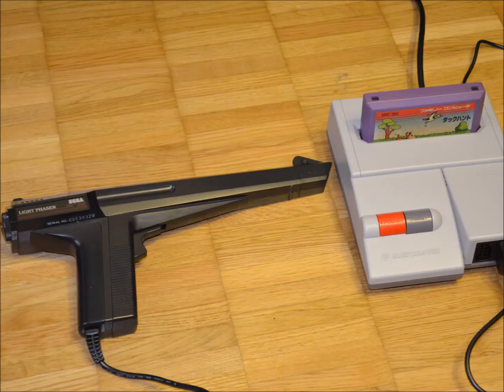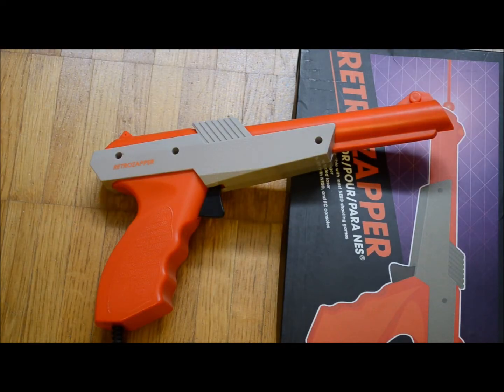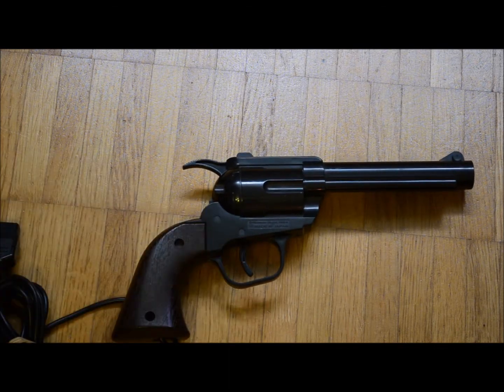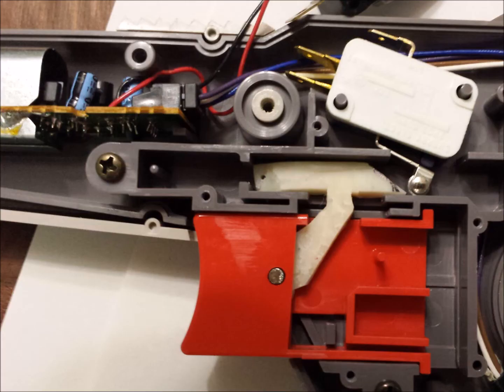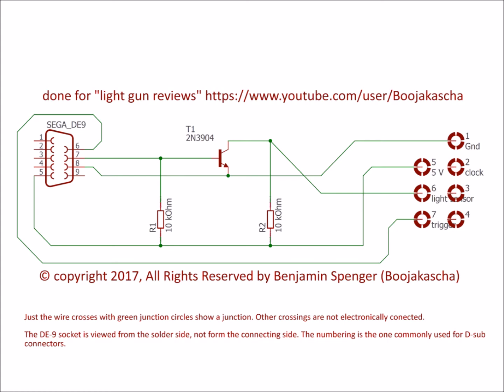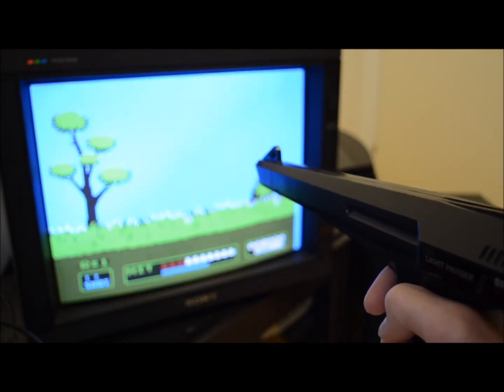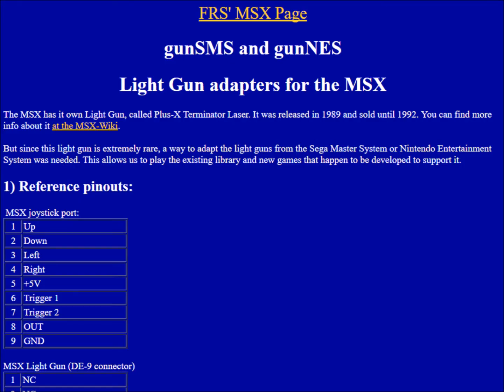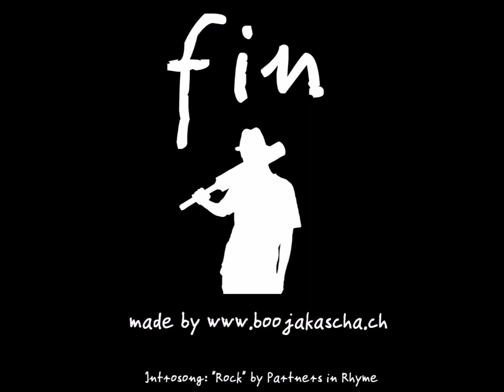Light Gun Reviews 17: Sega Light Phaser to Nintendo Entertainment System (NES) adapter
I came up with an adapter cable to connect Sega Light Phaser light guns (in Europe often called 3050) to use with a Nintendo Entertainment System (NES, Famicom). The video shows the schematic needed to build an adapter. The schematic (with removed typos and an additional base resistor) can be downloaded from my The adapter will work without the base resistor, but I included it for the sake of safety.